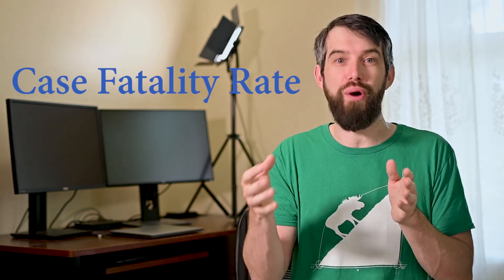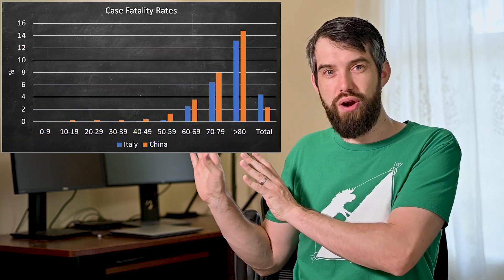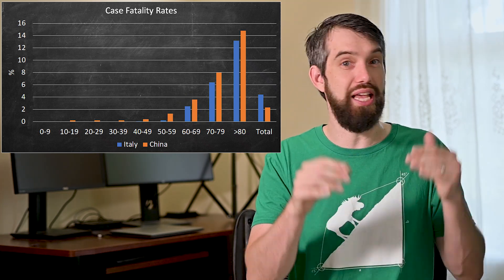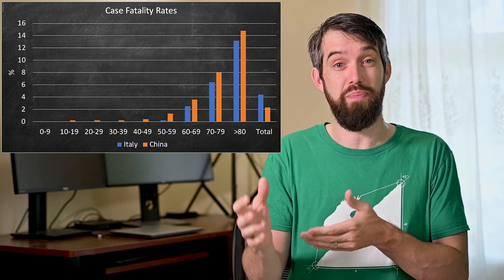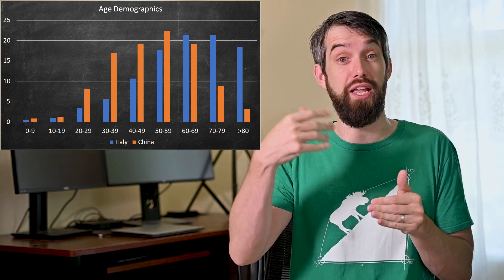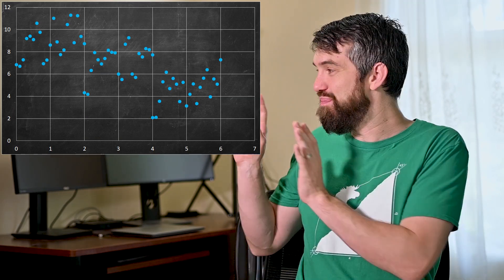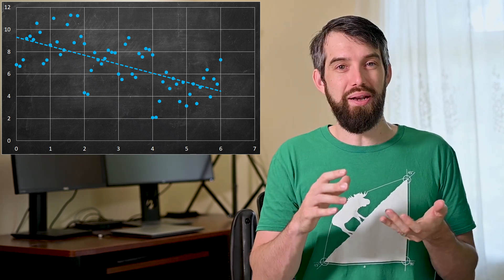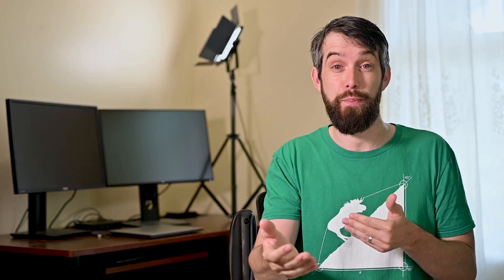How SIMPSON'S PARADOX explains weird COVID19 statistics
Simpson's Paradox is a statistical paradox and ecological fallacy that can sometimes give very strange results. Consider the case of CFR or Case Fatality Rates between countries. China has a higher survivability for coronavirus than Italy, however if you break it down by age group, every single age group such as people in their 50s have higher survivability in Italy than China, despite China being better overall. Why? We will explore how Simpson's Paradox and age demographics and explain the apparent contradiction. The issue is when using aggregate data vs compartmentalized data, and we will see how it is still possible to have good data and bad conclusions.

The data and observation of simpson's paradox being the issue came from this paper